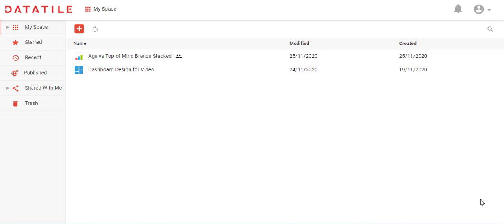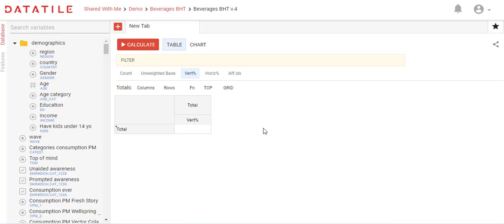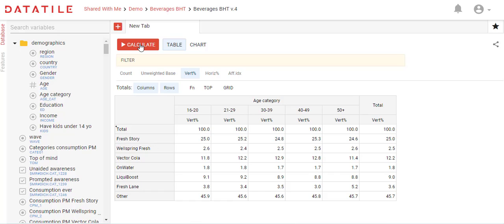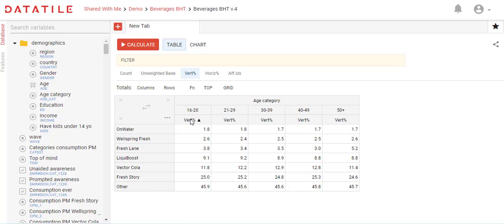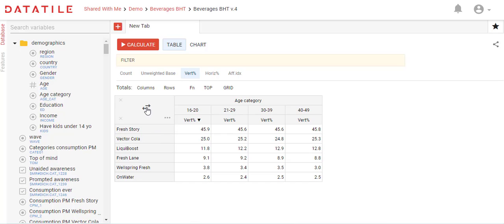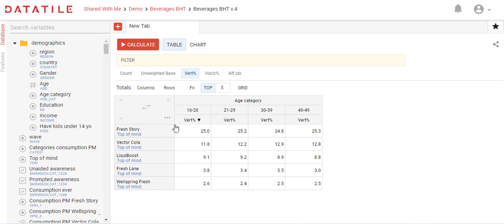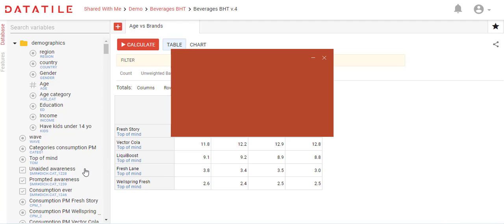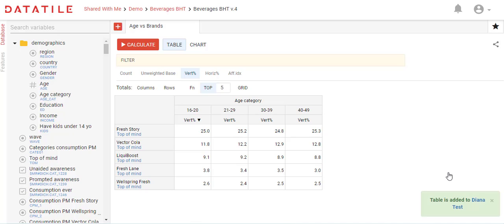Crosstab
How to create your first table